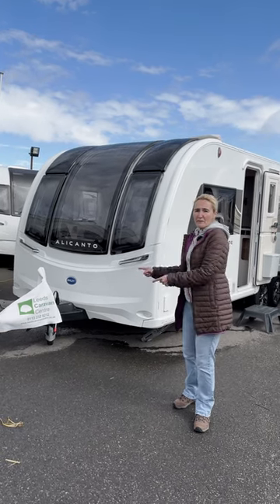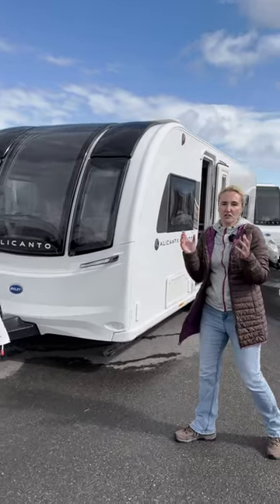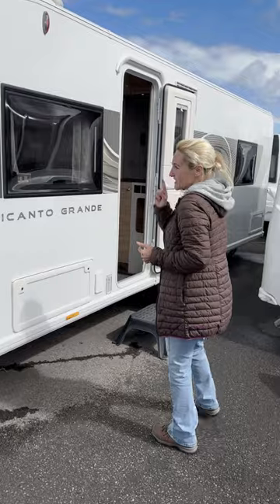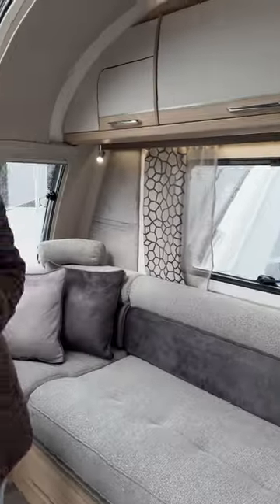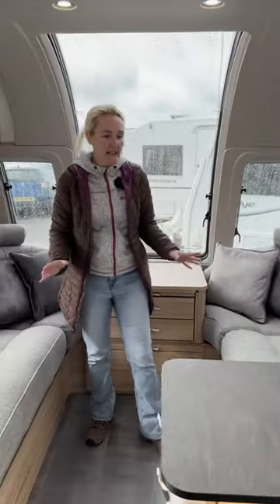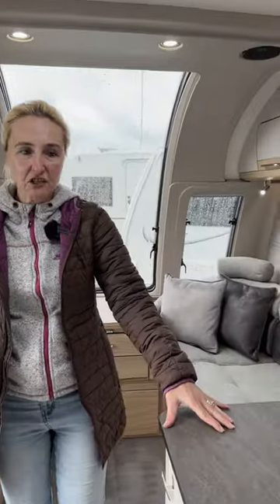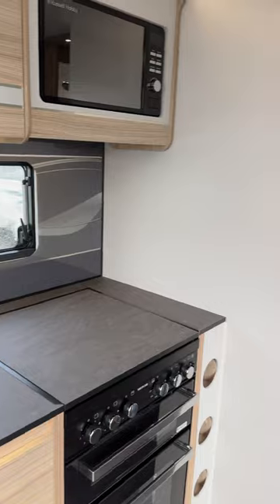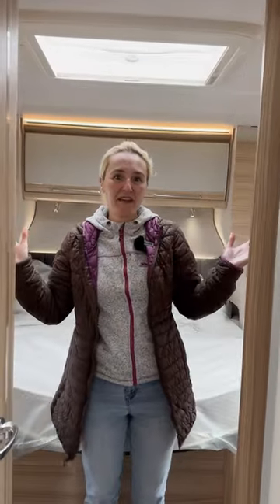Bailey Alicanto Grande Porto short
The Bailey Alicanto Grande Porto…review coming Sunday 23rd April on our channel..